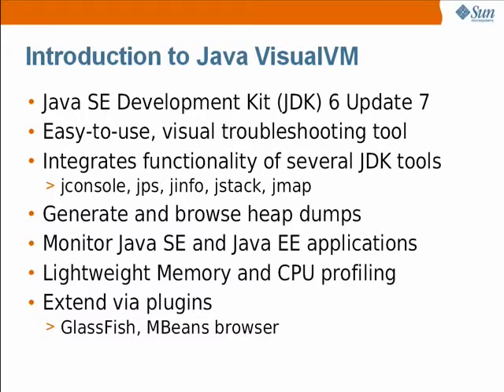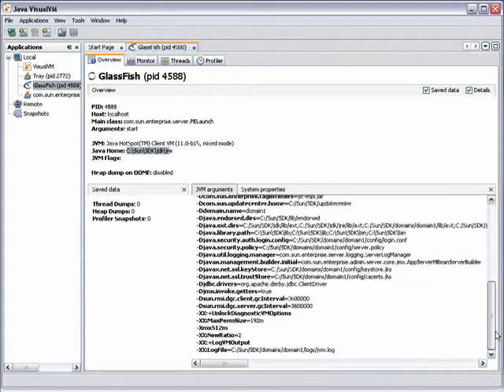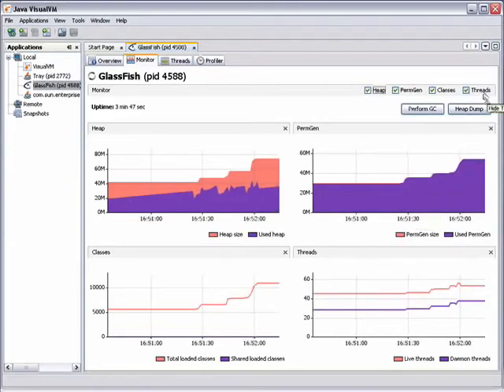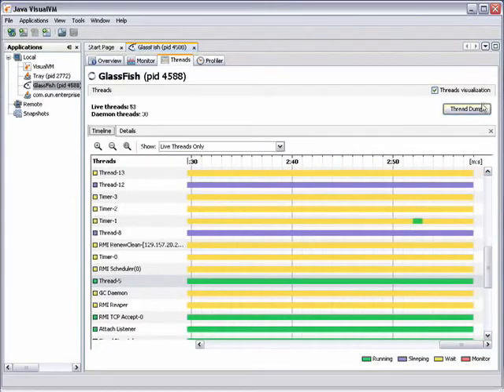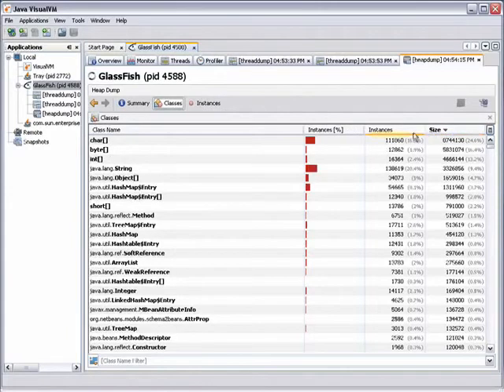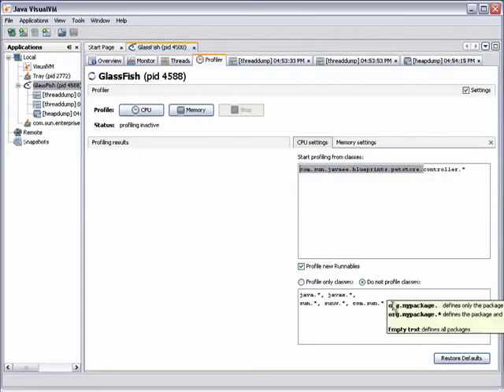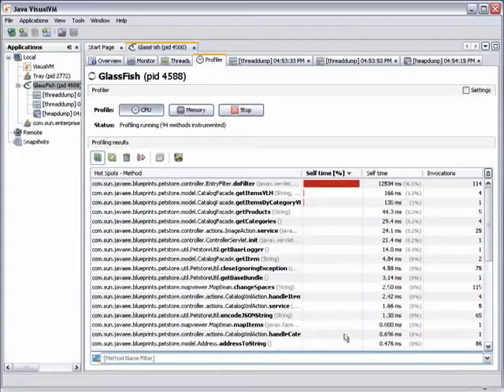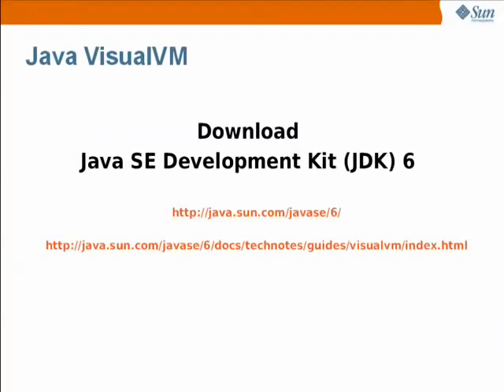Introduction to Java VisualVM